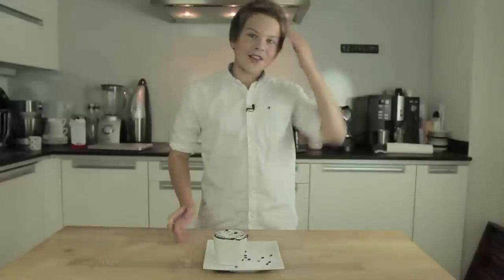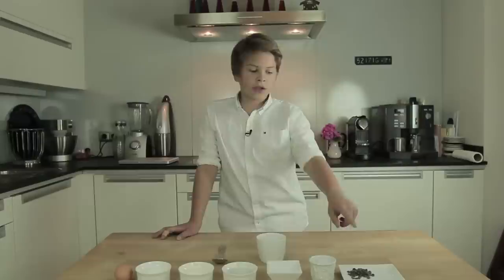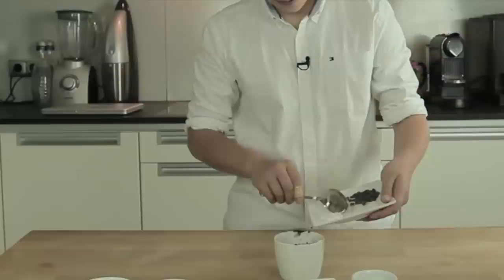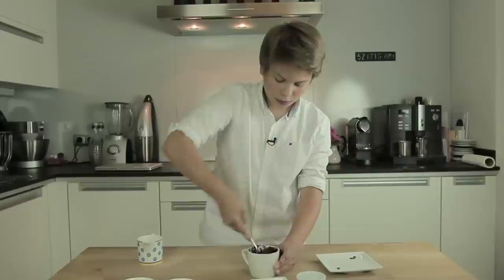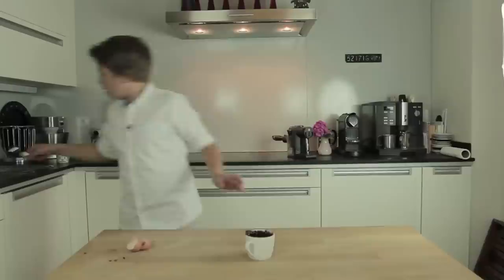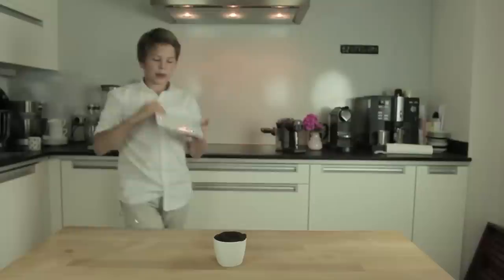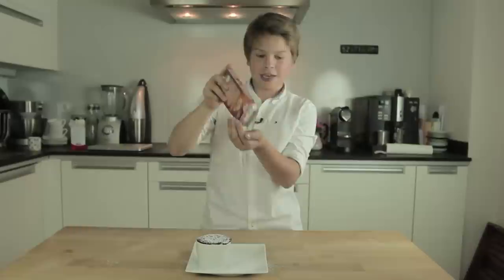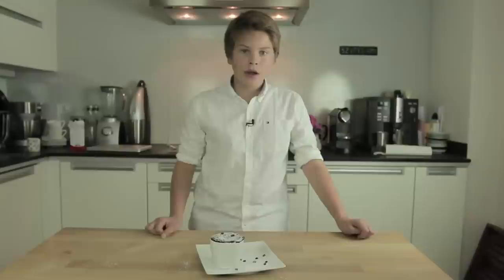How to make a Mug Cake | Baking with Ole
Hey! This is my first Video and I hope you´ll enjoy it! It was originally made for K3-Television. ) Because we stayed with German, I couldn´t use it. So I thought, creating a Youtubechannel and do my Videos here :)

Ingredients:
 - 1 cup
 - 1 egg
 - 2 tbsp granulated sugar
 - 2 tbsp all purpose flour
 - 2 tbsp coco powder
 - 1 tbsp oil
 - 1 tbsp milk
 - chocolate chips
 - 1 tsp baking powder (not needed if you use self-raising flour)

Please let me know, what you think about this video so please rate and comment it :)